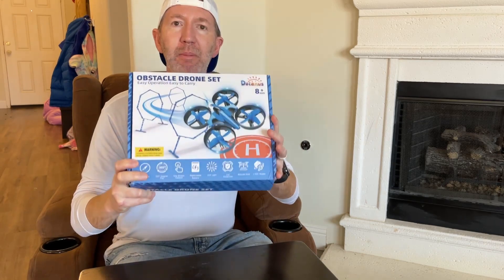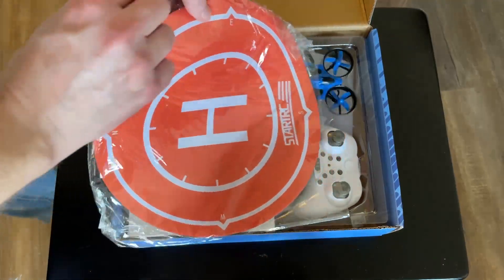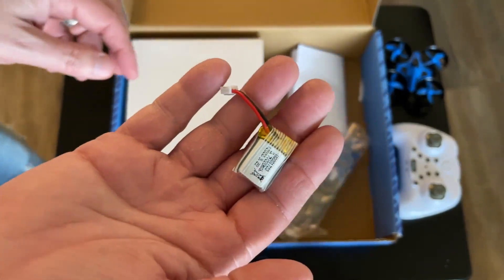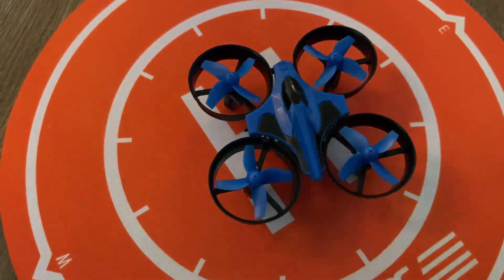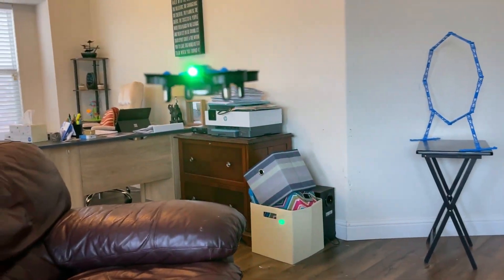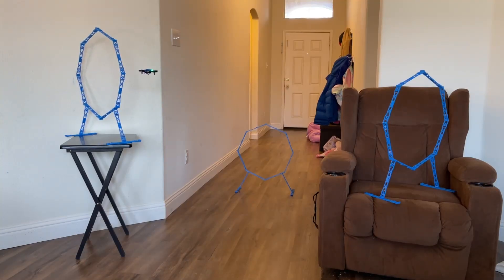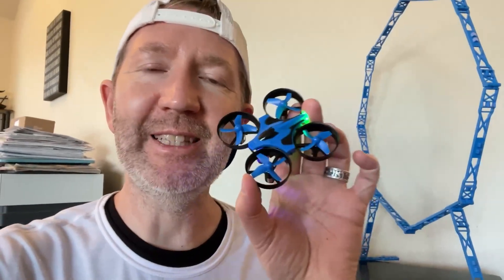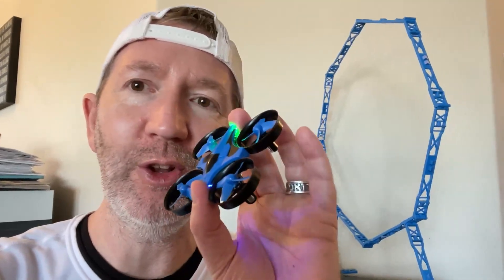Fun! Mini-Drone Obstacle Set with DRONE!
GROWING IN THE GAME: Exciting drone shuttle tunnel game brings more joy than a monotone drone for kids and is great for training kids’ motor skills, logical thinking, teamwork, and hand-eye coordination. The obstacle can be assembled in just a few minutes, so you can have a tense and exciting drone shuttle race anytime, anywhere.

MORE DRONE ACCESSORIES: The set includes 3 obstacles, drone landing pads, a drone, remote control, 2 rechargeable batteries, a charging cable, a screwdriver, 8 replacement blades, and an instruction manual.

MORE FUN & FUNCTIONAL MODES: You can freely set up obstacles and docking positions and operate the drone with the remote control to perform a variety of tricks: one-button Take off, one-button hover, 3D flip, and auto-rotate, etc. Use these tricks to get the drone over the obstacles and onto the tarmac.

PROFESSIONAL HEADLESS MODE: The new headless mode of the obstacle drone allows you to set a fixed flight direction, allowing even children to master the drone's flight at all times and experience the fun of flying an obstacle drone!

SAFE DURABLE & PORTABLE: The full propeller guard is made of soft plastic, and the propeller is wrapped in a protective cover that protects the drone from damage and prevents any harm to nearby people, furniture, or pets. The drone obstacles can be removed and put into the original box. Small and convenient, perfect for birthday/Christmas/holiday gifts for kids or friends!